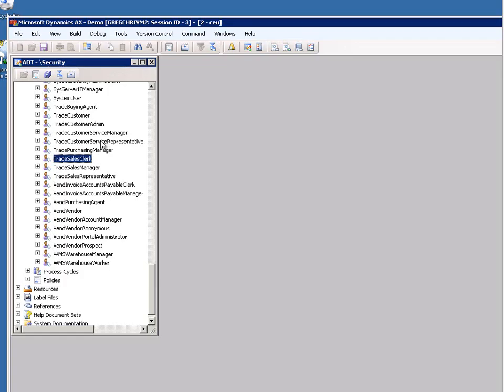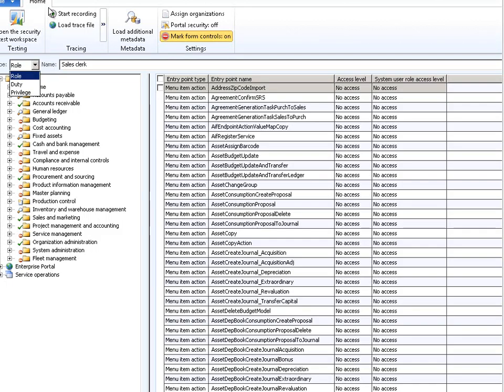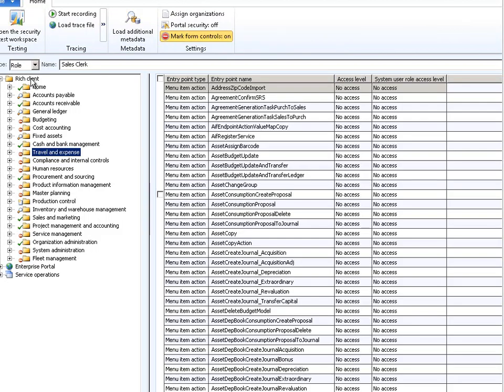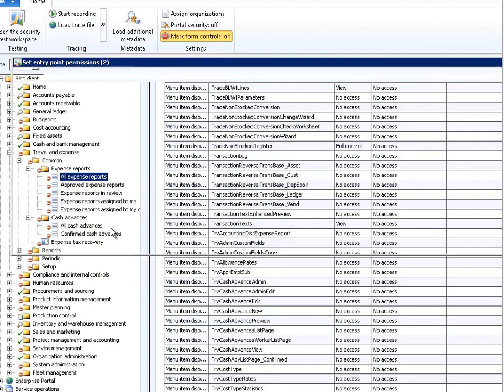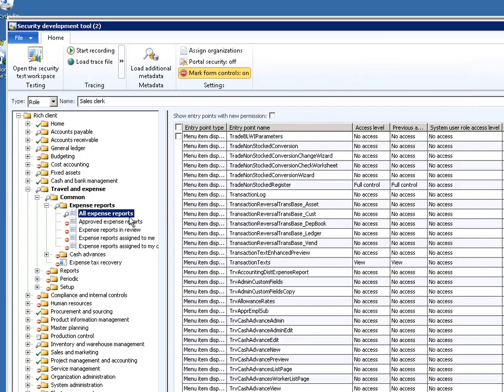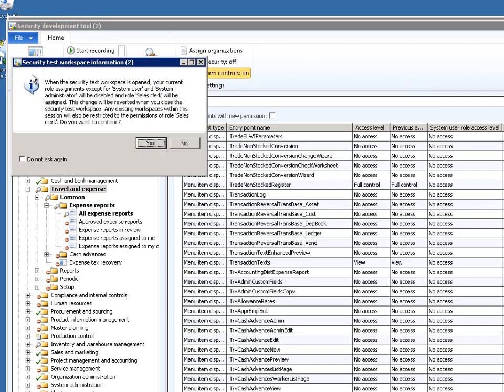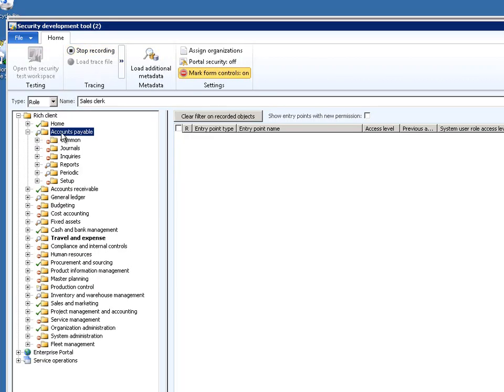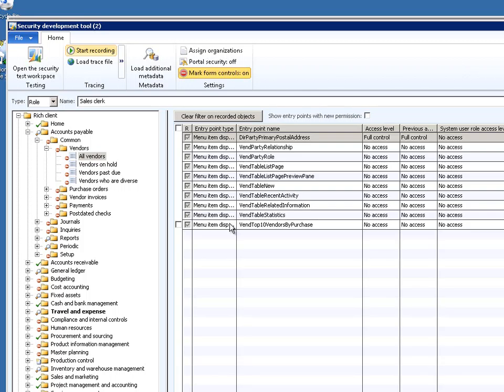Microsoft Dynamics AX: Security Development Tool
The Security Development Tool for Microsoft Dynamics AX 2012 is intended to simplify the creation and maintenance of security artifacts such as roles, duties and privileges. It displays entry point permissions for a given role, duty or privilege and allows you to create new security artifacts on the basis of access through various entry points. The tool allows you to test newly a created\modified security role, duty or privilege from the same interface without using a different test user account. In addition, the tool also allows you to record business process flows and identify the entry points used.